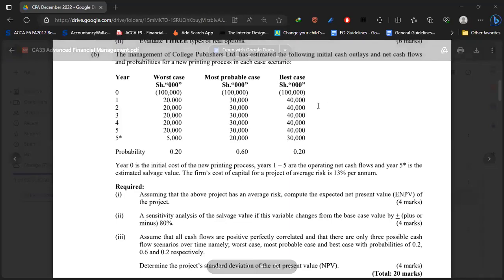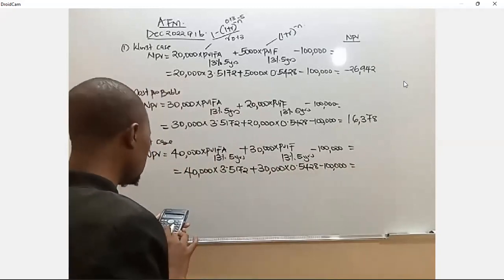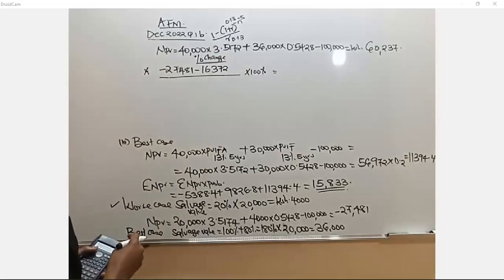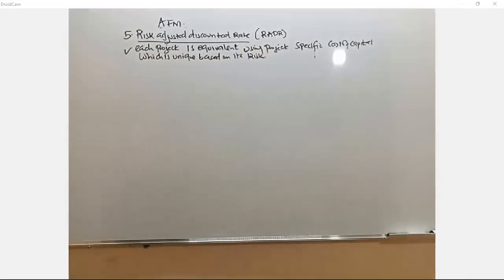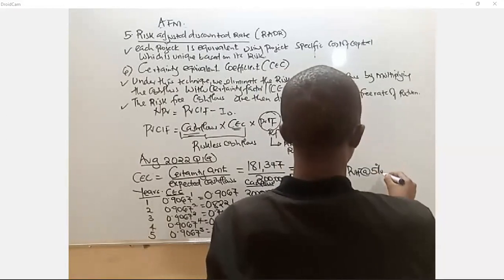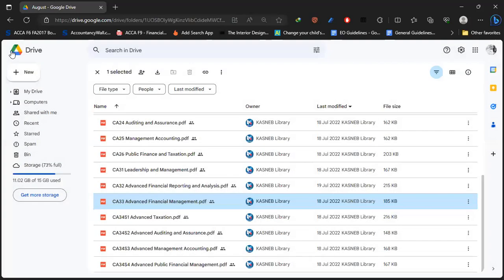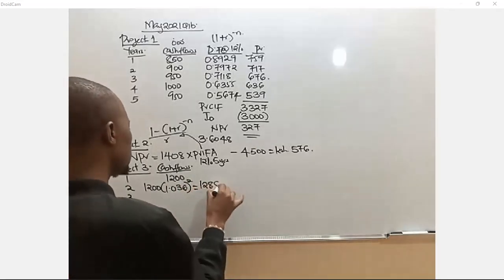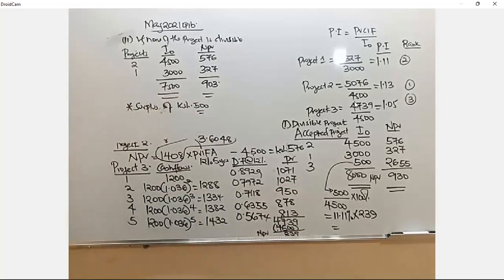techniques of handling risks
AFM TOPIC 1  PART 3